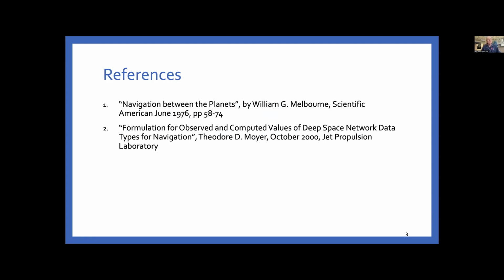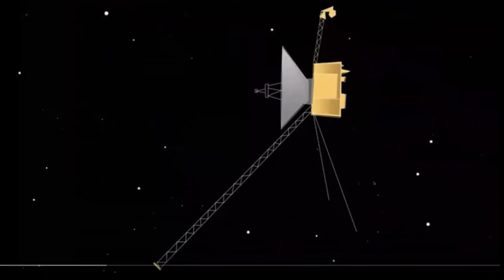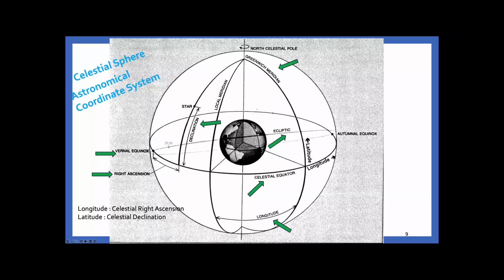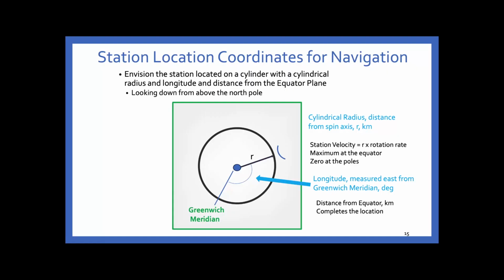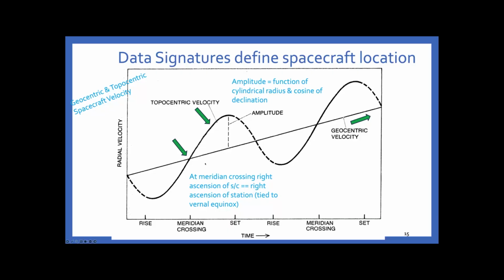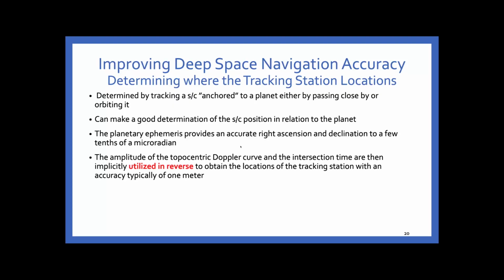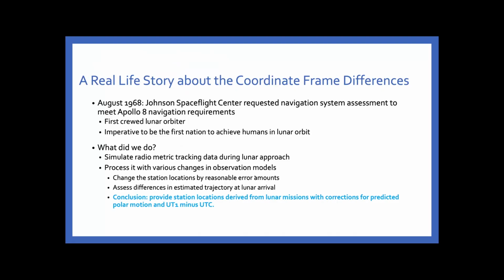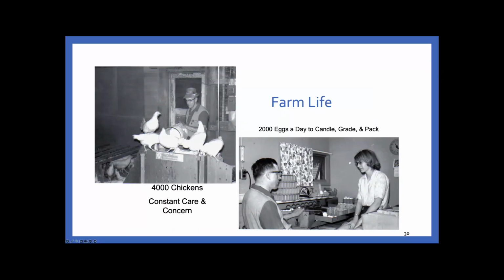SPACE NAVIGATION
JPL/NASA Navigation Engineer Neil Mottinger discusses how spacecraft navigate. Voyager, Apollo and Curiosity are among the missions discussed.